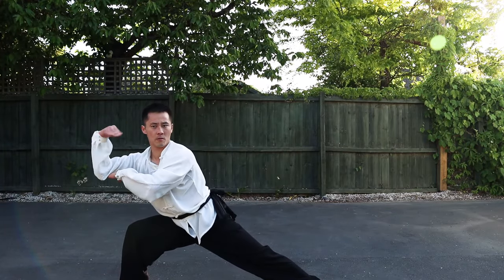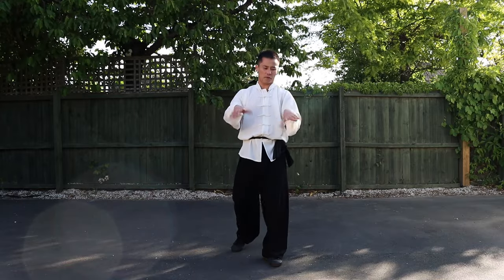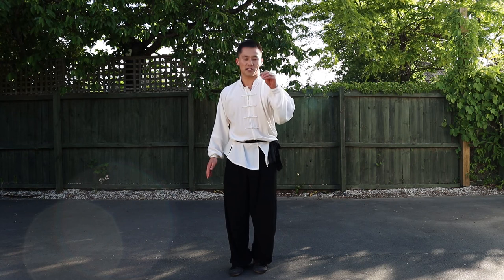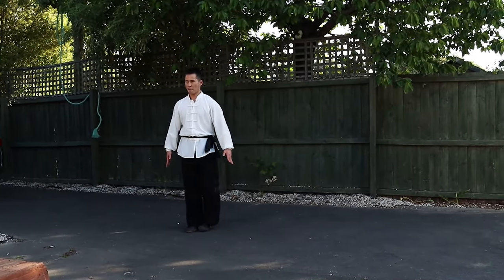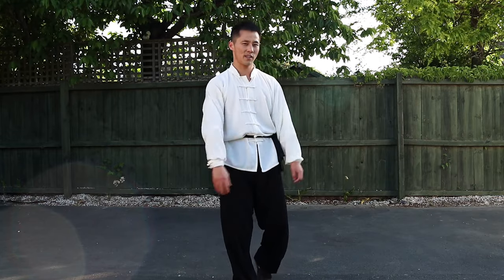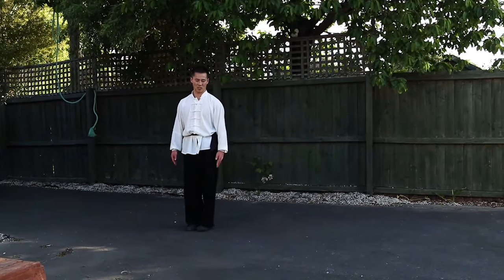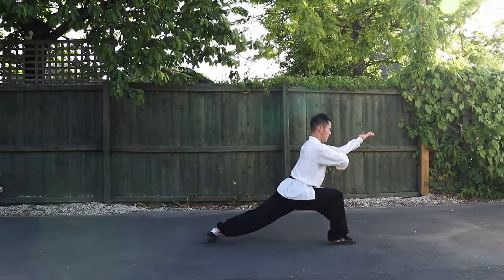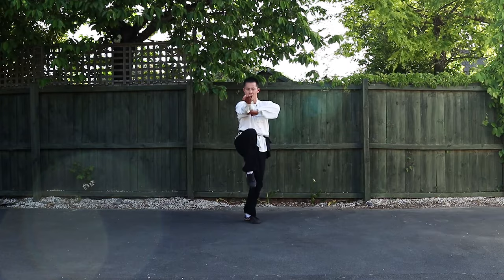Shaolin Kung-Fu Snake Style Basic Training For Beginners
Welcome to join Master Song Kung Fu Online Training Course for More Tutorials